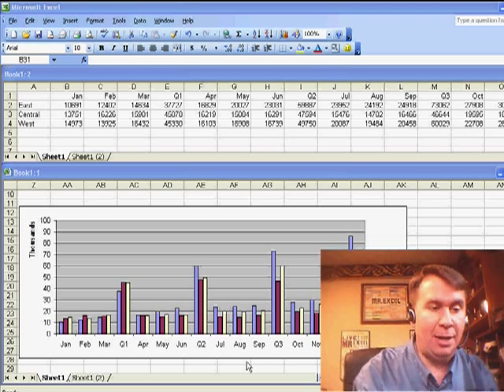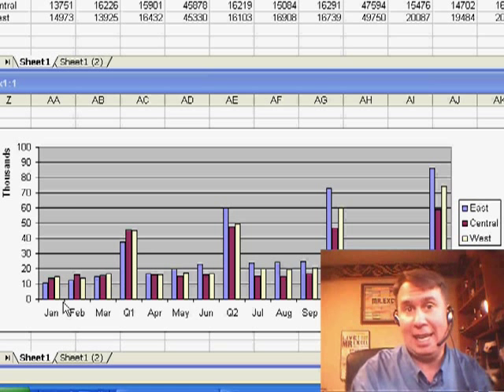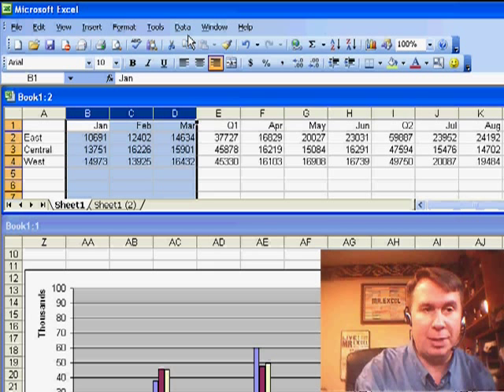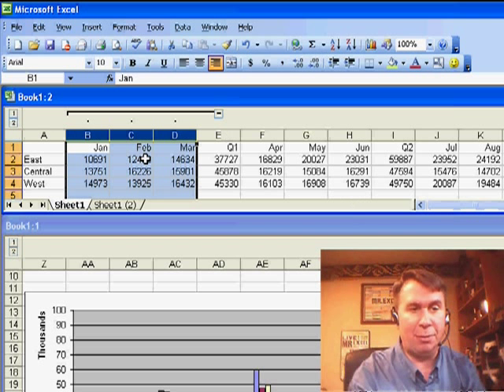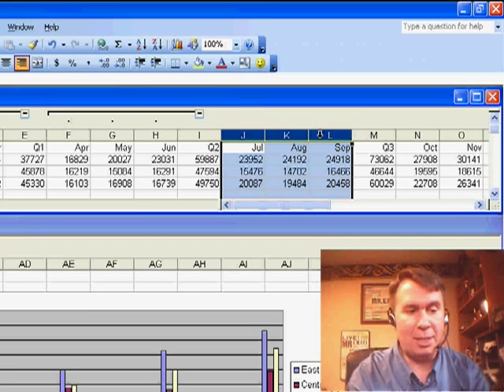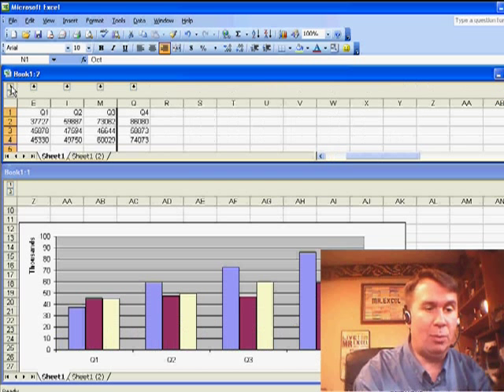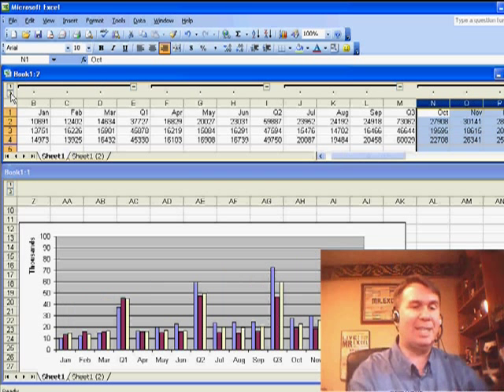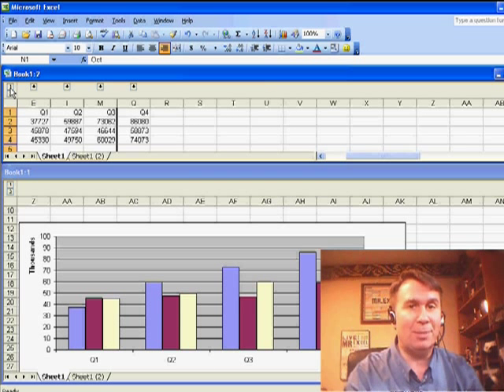Excel - Chart Either Quarters or Months in Excel Using Group & Outline Buttons - Episode 881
Microsoft Excel Tutorial: Chart Either Quarters or Months in Excel Using Group & Outline Buttons.

Welcome back to another MrExcel netcast! Today, we have a cool question from Tom in Cincinnati. He wants to know how to create a chart that can show either months or quarters, depending on his preference. Well, lucky for Tom and all of you, there's a trick in Excel that can do just that.

First, let's take a look at the chart that Tom has. As you can see, it shows both months and quarters. But sometimes, Tom wants to see just the quarters, and other times, he wants to see the individual months. So, how do we achieve this in Excel? Well, the answer lies in hiding data in the worksheet.

You may have encountered the Group and Outline buttons when adding subtotals before, but did you know that you can also do this manually? Let me show you how. First, select the first three months (January, February, and March) and go to Data, Group and Outline, and then choose "Group". This will create a collapsible drop-down for those three columns. Repeat this process for the next three months (April, May, and June) and then for the last three months (July, August, and September). Finally, press the F4 key to quickly redo the process for the last three months (October, November, and December).

Now, here's the magic. When you press the #1 button, the chart will collapse to show only the four quarterly columns. And when you press the #2 button, it will expand to show all the months. This is a quick and easy way to create a chart that can switch between months and quarters without any VBA coding.

I want to thank Tom for his question and thank all of you for tuning in.

Tom from Cincinnati asks how to create a chart which can show either monthly or quarterly data. Episode 881 shows how to manually set up group and outline symbols to achieve the result.

Table of Contents:
(00:00) Chart either Months or Quarters in Excel
(00:21) Hiding data in Excel Grid hides in the chart
(00:31) Using Group and Outline buttons
(00:41) Manually grouping data
(00:51) Creating collapsible drop-downs
(01:01) Using the F4 key for quick grouping
(01:18) Collapsing and expanding data
(01:28) Changing chart from monthly to quarterly view
(01:44) Clicking Like really helps the algorithm

This video answers these common search terms:
Creating collapsible drop-down in Excel
Excel chart customization
Excel chart toggling between months and quarters
Excel netcast from MrExcel
Group and Outline in Excel
Hiding data in Excel chart
Horizontal Group and Outline buttons in Excel
Monthly chart in Excel
Non-VBA method for chart customization in Excel
Quarterly chart in Excel
Setting up groups in Excel
Switching between months and quarters in Excel chart